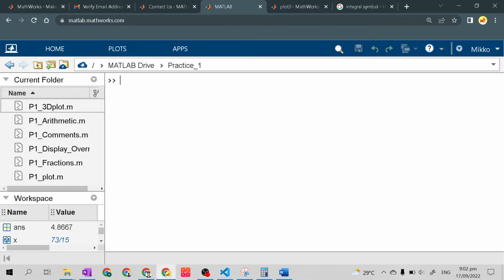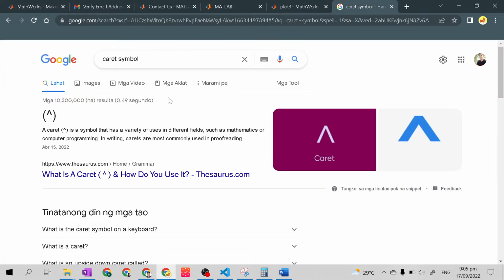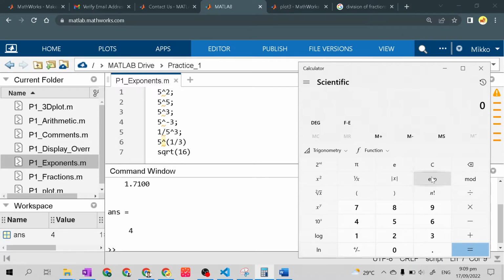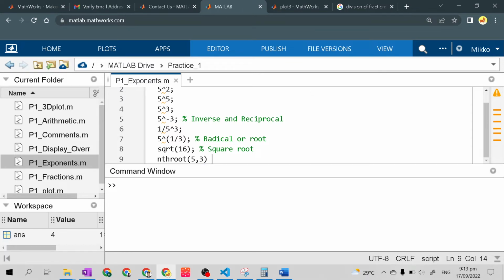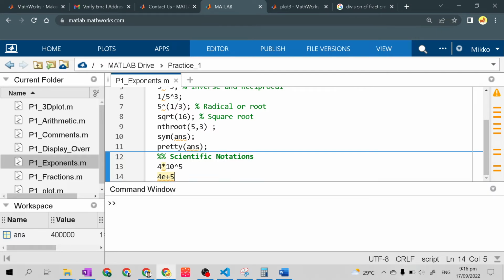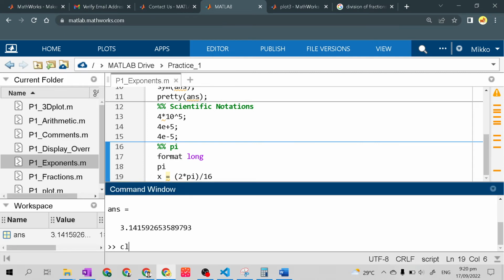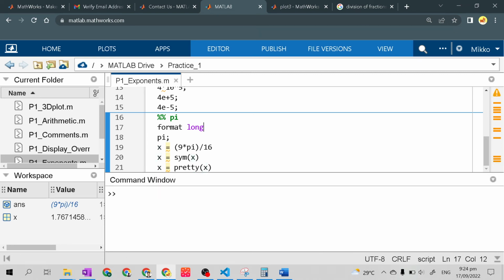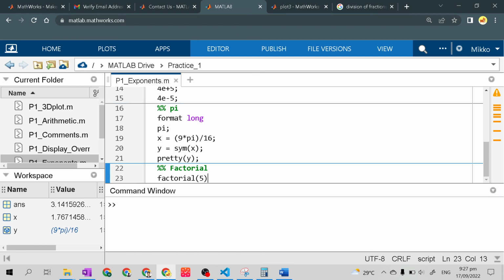Robotics 1: Introduction to MATLAB (Exponents)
This video demonstrates how to solve  and construct exponent problems.